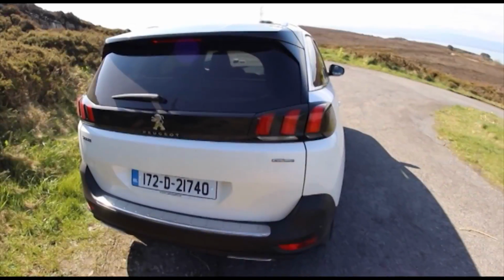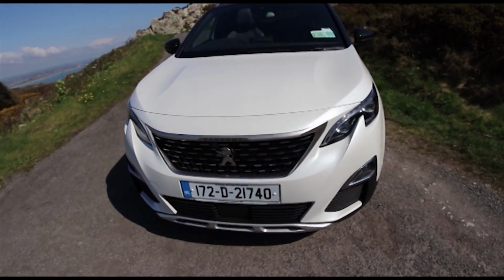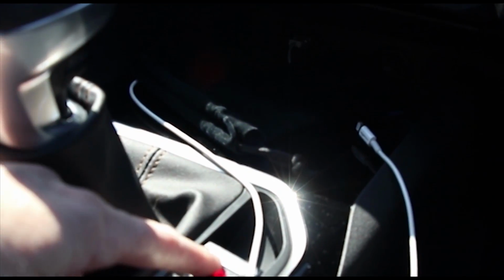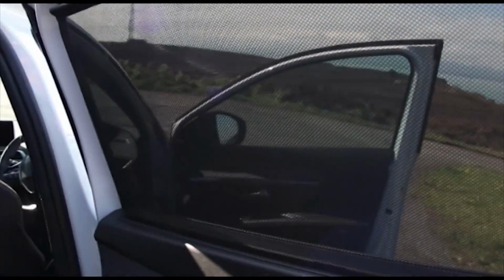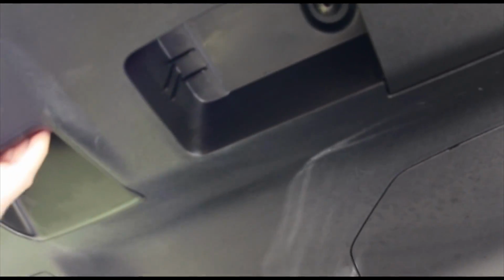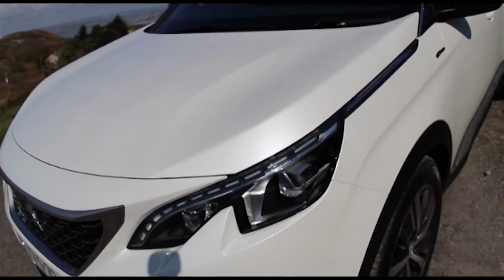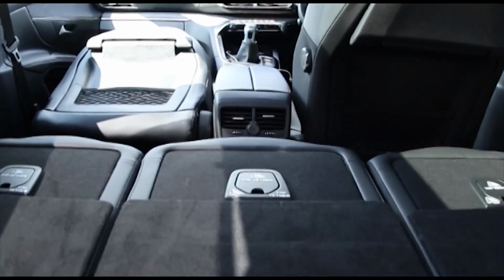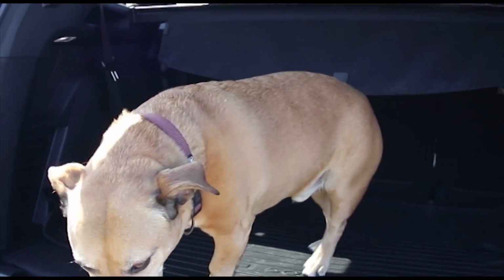Peugeot's BIG 5008 | SUV Club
This is Peugeot's 5008 SUV. In GT Line spec, it has a 1.6 BlueHDi Diesel 120bhp 6-speed manual coming in at €38,275, it's painted in a size beguiling Bianca White. Road Tax in Ireland is €190.

It doesn't look as big as it is. No-one on the road looks liek they've been pushed out of the way as you drive by, in the same was as say another brand might imply as it roars past. You get people looking at it inquisitively.

It's eye catching and dashing in Bianca White. But then you jump in and, as proved when moving some awkward garden furniture recently, it takes all loads with great ease. It's a big square load bay when you have all the seats lowered (quick and simple). And several people commented from the outside "that won't fit". And then I opened it up and, let's just say, several people are still on the search and rescue list.

It's a manual and a diesel. This means it's not built for stop/start traffic. Please do yourself a favour and choose the Petrol/Automatic combo if you want to drive it in the city for the majority of it's life. For long hauls, the Diesel / Manual is absolutely perfect.

It's got the perfectly functional Car Play system to hook up your phone and your tunes. The Stop/Start system requires you to actually take it out of gear and push the electronic handbrake to engage. But then you just select first and push off to move again. It's just a maneuver that takes a few more steps than necessary to rest your clutch foot in traffic.

It's the big brother of the Irish Car of the Year Winning 3008. If it's space you need, then this is your go to SUV.

Standard equipment includes:

·         ABS / EBFD / Emergency Brake Assist / ASR / Dynamic Stability Control

·         Automatic Emergency Braking System

·         Distance Alert System

·         Active Blind Spot Detection

·         Active Lane Keeping Assistance

·         Advanced Driver Attention Alert

·         Peugeot Smartbeam Assistance

·         6 airbags including curtain airbags along all 3 rows

·         Auto hazard light activation with heavy braking

·         Child locking (rear windows & doors)

·         ISOFIX child seat fittings x 3 in 2nd row

·         Three matching, separate, flat folding and tilting seats in row 2

·         Two removable, separate, flat folding seats in row 3

·         Retractable, hidden rear door blinds

·         Aeroplane trays on back of first row seats

·         Programmable cruise control + speed limiter

·         Speed limit recognition & recommendation

·         Self-levelling headlamps

·         Spare wheel

·         Automatic dual zone climate control

·         Dark tinted rear side and tailgate windows

·         Electric parking brake with Hill Assist

·         LED interior lighting (roof, storage spaces, load area)

·         New Peugeot iCockpit: compact leather sports steering wheel  + head up digital instrument panel + 8” capacitive touch screen

·         Peugeot Amplify (fragrance diffuser + Driver Sport Pack with 2 settings – Relax / Boost)

·         Front & Rear parking sensors with 180 degree reversing camera with Park Assist (parallel and row)

·         Power folding door mirrors

·         Peugeot Open & Go keyless entry

·         Twin exhaust effect trim in chrome

·         Sports front bumper

·         Black diamond roof

·         Panoramic opening glass roof with electric interior blind & blue ambient lighting

·         Smartphone charging plate & 220 volt socket

·         Nera black door mirror shells

·         Chrome side window trim + stainless steel door sill scuff plates

·         Leather effect + cloth seat trim with double stitch detail

·         Full LED headlamps + LED foglamps with static cornering function

·         Door mirror mounted LED Peugeot lion approach lights

·         18” alloys

·         Retractable and removable boot cover

·         Flat folding passenger seat providing picnic table